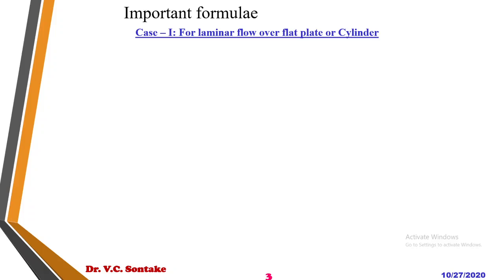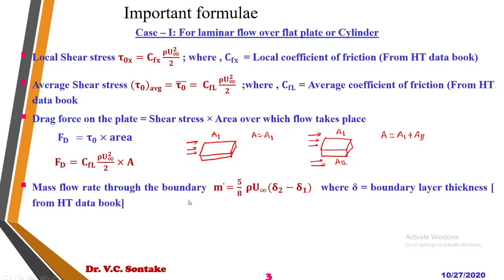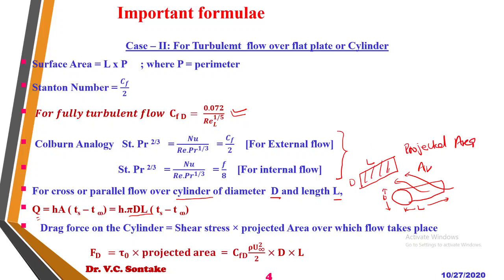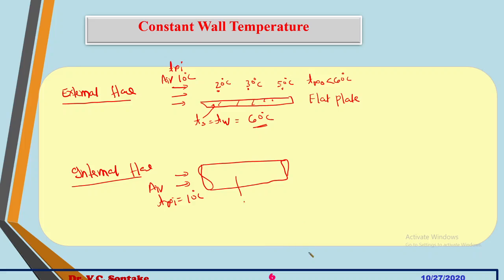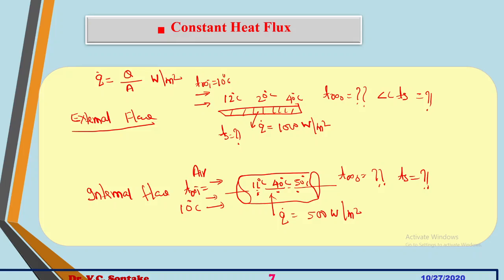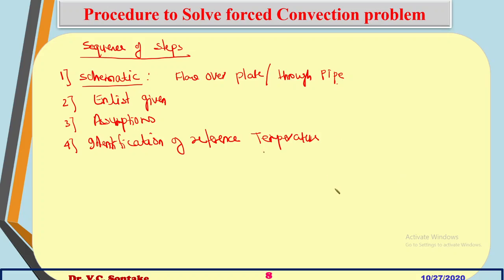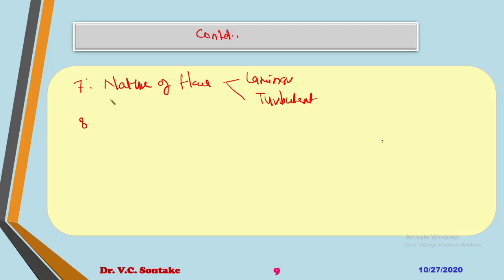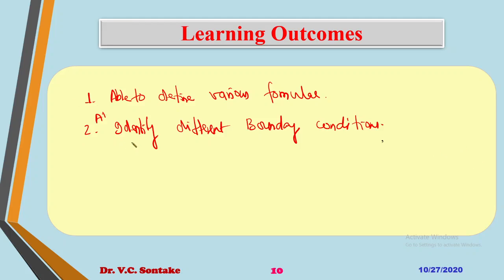3.8 - Different Formulae used in Forced Convection (External and Internal Flow)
In this video, Different  Formulae  used in  Forced Convection (External and Internal Flow) have been discussed.